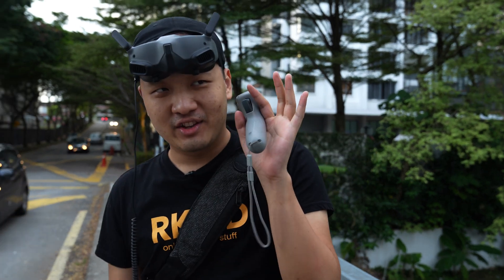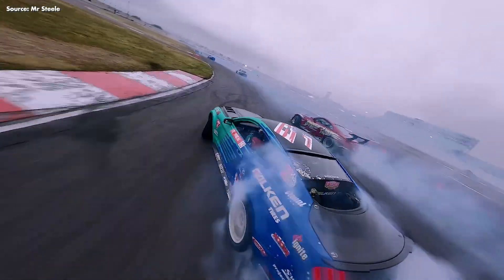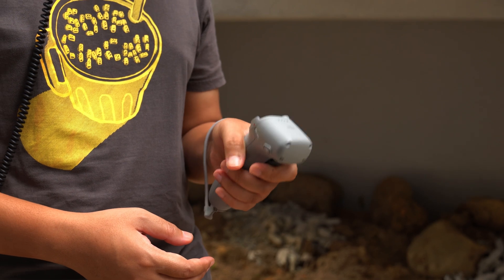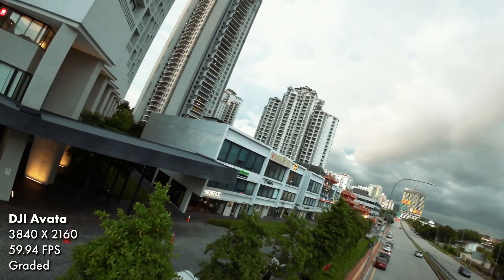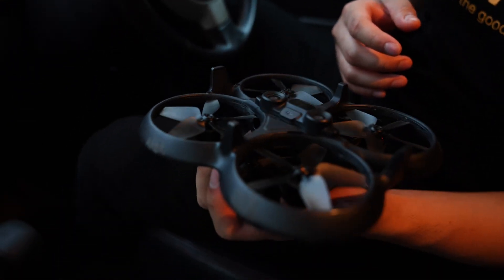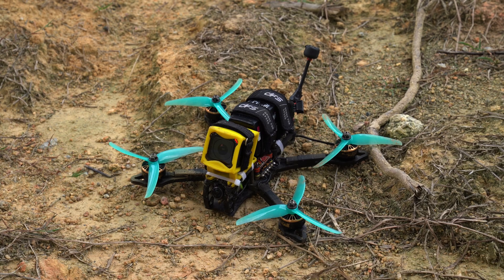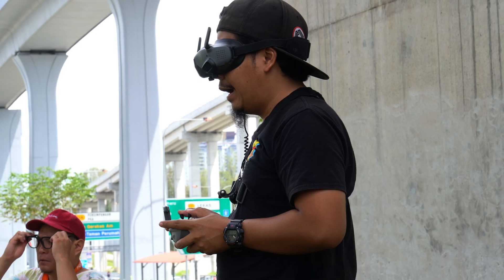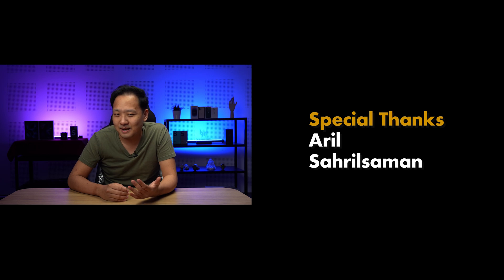I try flying an FPV drone with NO experience | DJI Avata review Malaysia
First Person View (FPV) drones are inherently not for beginners. They come with a steep learning curve because there are usually no flying aids, they can't hover by themselves and all of that is after you learn how to solder and put these drones together. But the DJI Avata wants to change that. And if you look at the recipe, it seems to be heading in the right direction.

SoyaCincau is hiring! We're looking for driven, like-minded creatives to join our growing team.

CHAPTERS:
00:00 - The problem with FPV drones
02:58 - What is the DJI Avata?
04:09 - Does it actually work?
06:13 - We crashed...a lot
08:37 - A professional's thoughts
09:49 - Repairability
10:19 - Image quality
11:06 - Is it a beginner's FPV drone?
12:53 - DJI Avata price in Malaysia